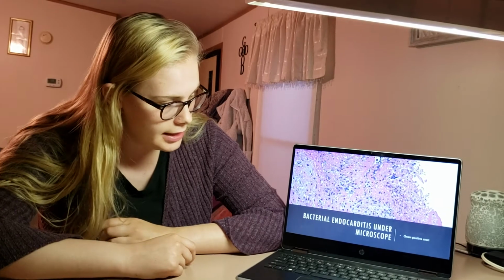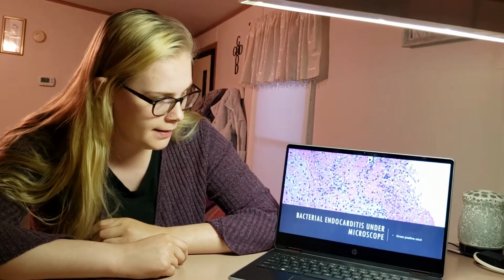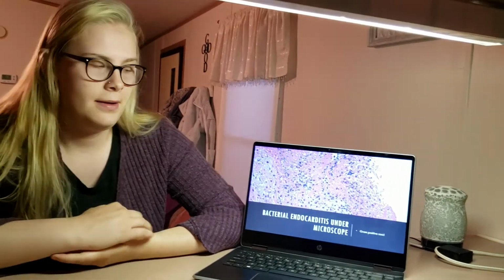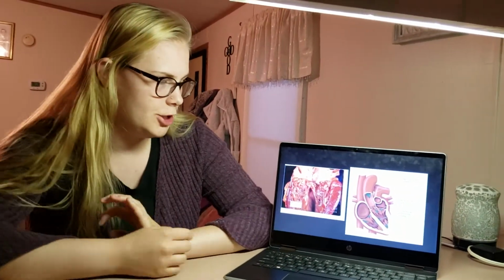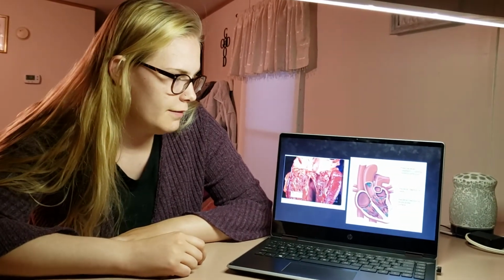Bacterial endocarditis presentation